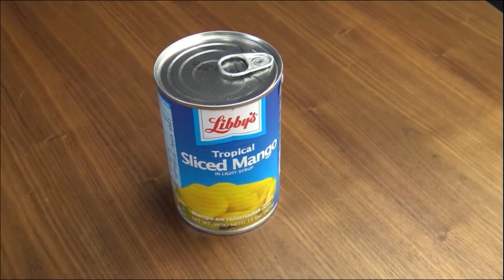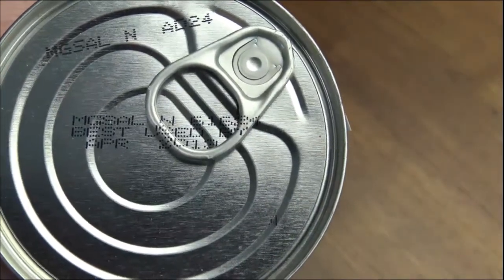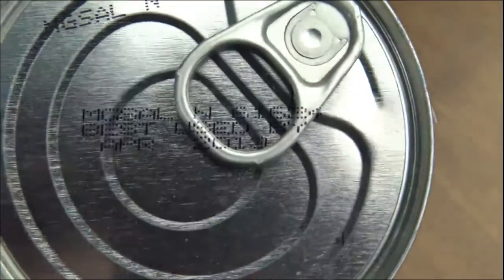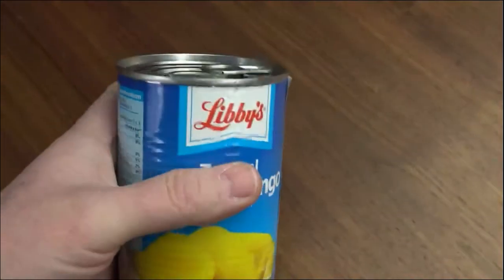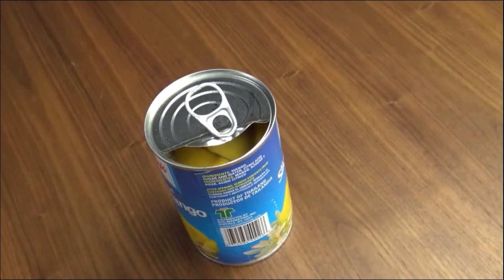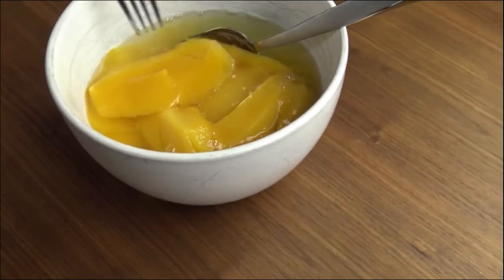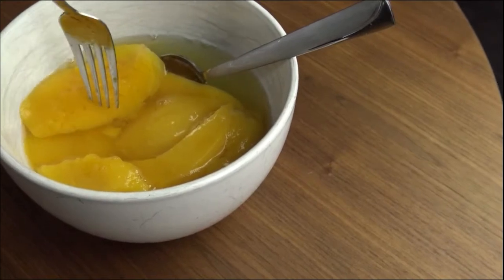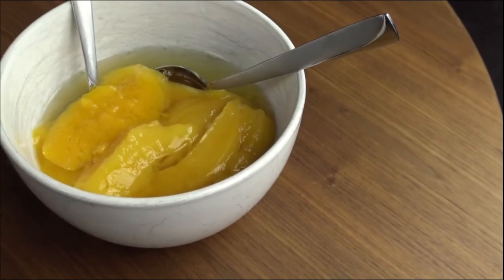Canned Mangoes - Prepper Challenge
We're testing out a can of Libby's sliced mangoes that has a best use by date of April 2013.  We'll test them for sight, smell, and taste.  This can was pulled directly from my food preps and I'm curious to see how it has held up in storage.